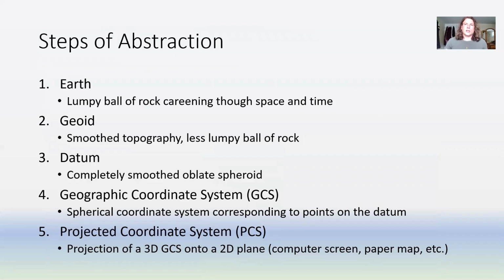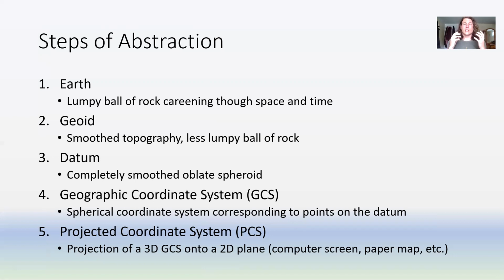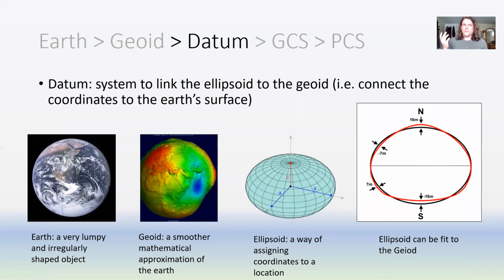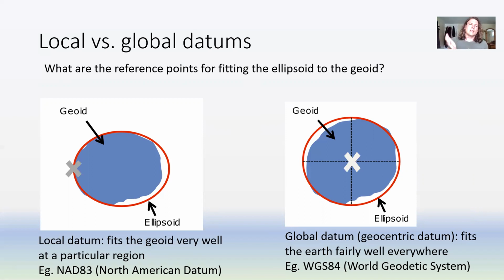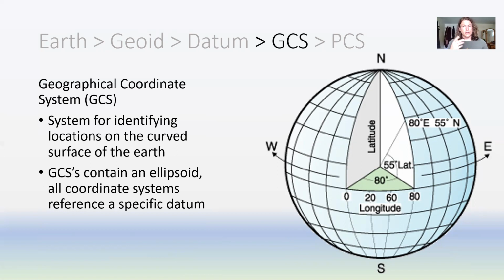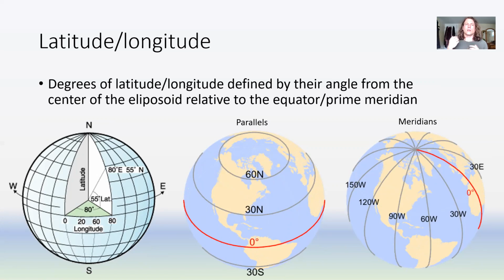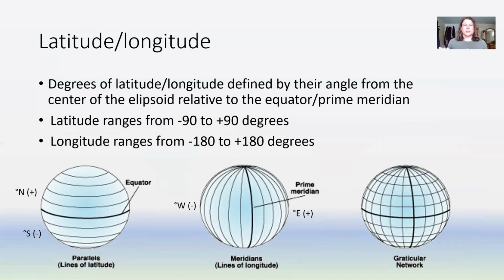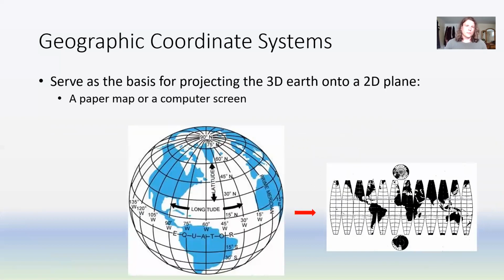Steps Of Abstraction One to Four